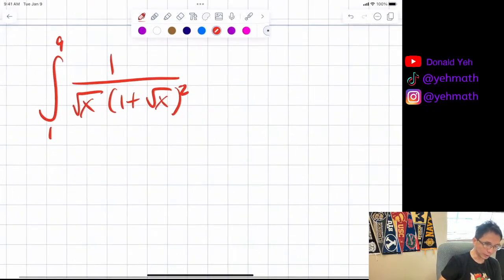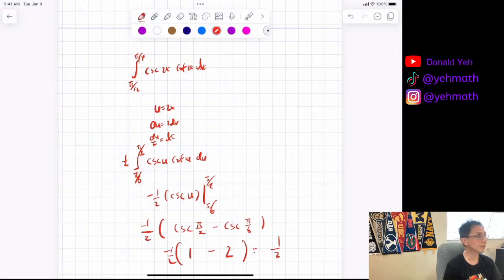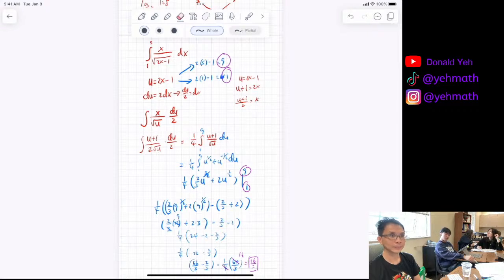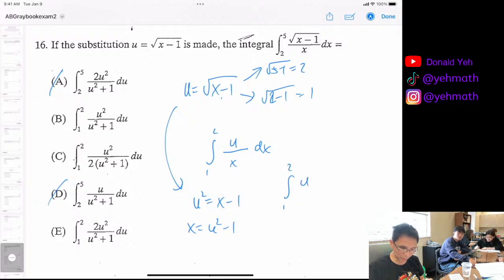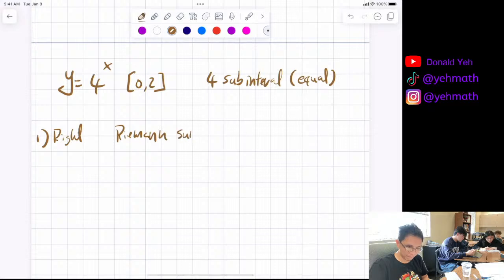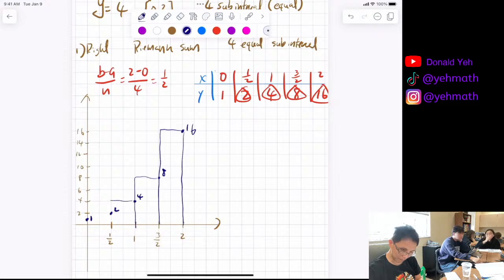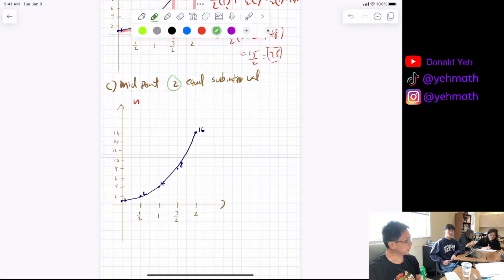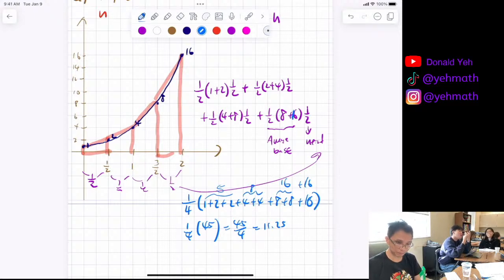Ap Calculus Riemann sum